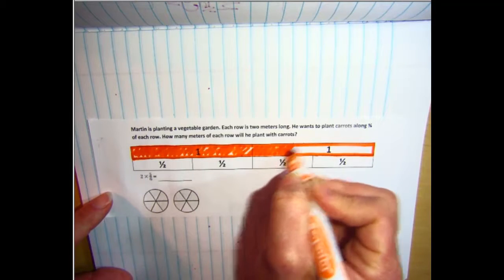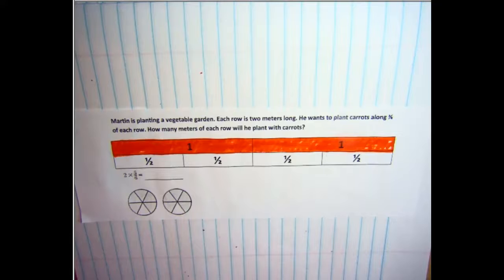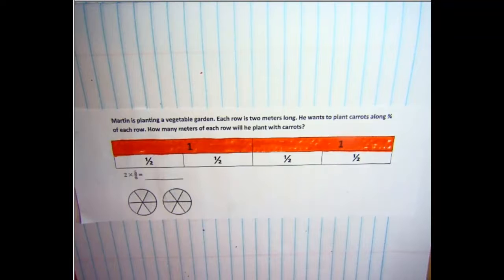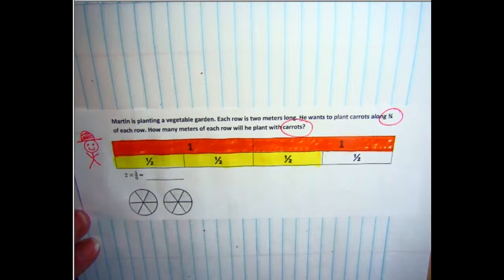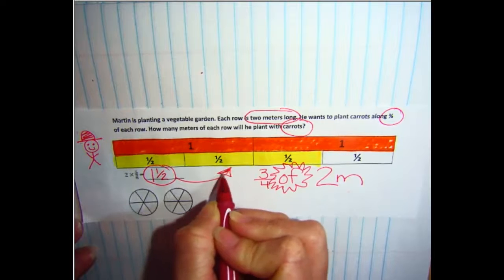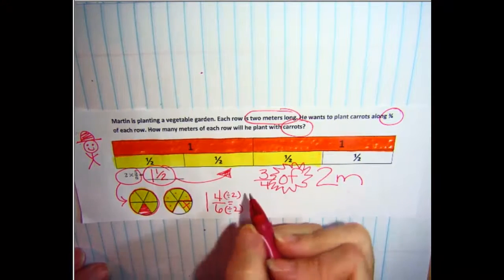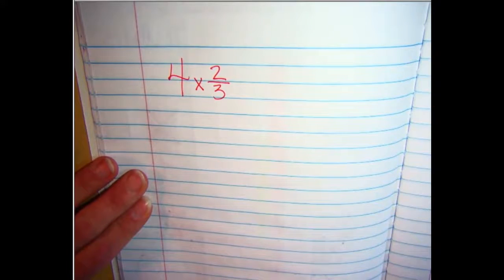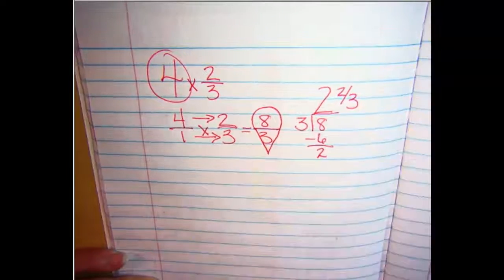Multiplication of Fractions and Whole Numbers Day 2